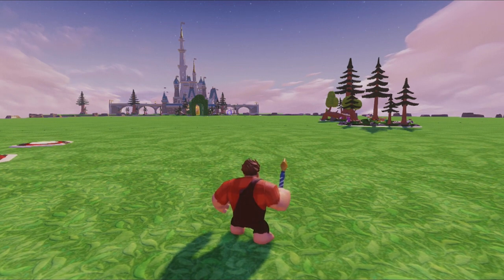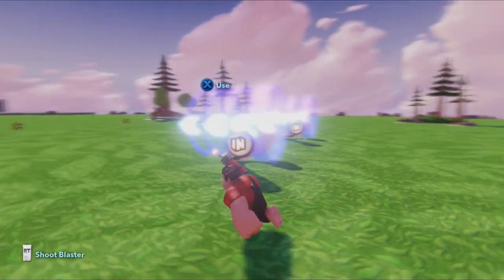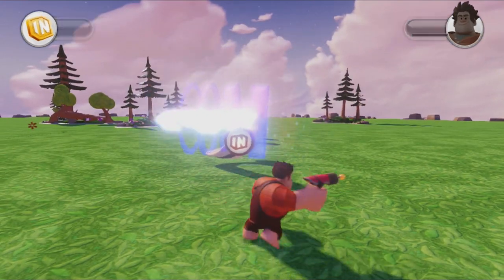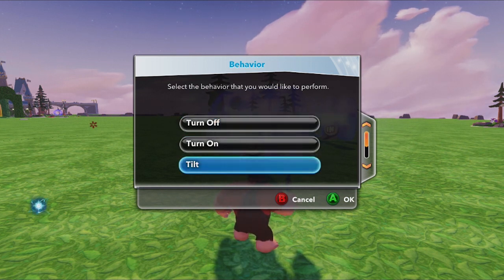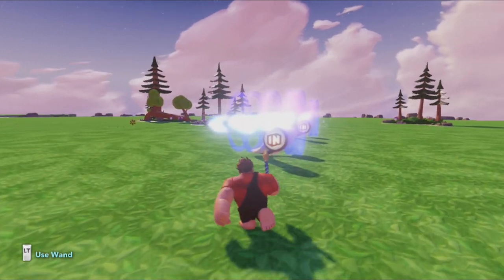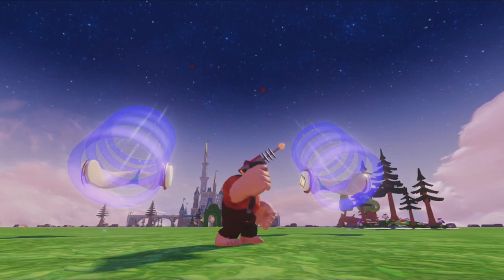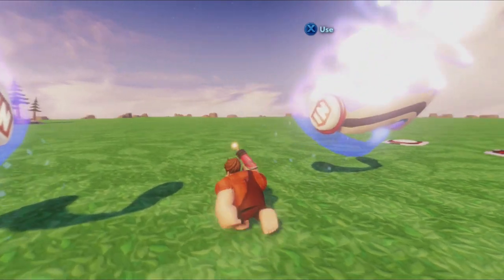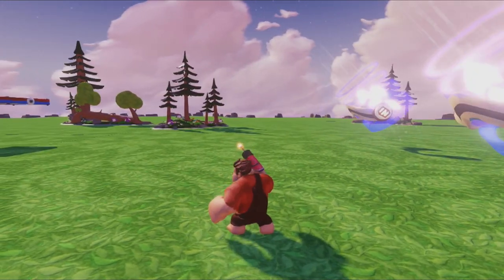Disney Infinity Toy Box- Complete Super Launcher Guide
Other videos have covered the Super Launcher but I hadn't seen any video that had all the info in one place.  So, I decided to make one:)

Please note, I am creating these videos %100 on my own time and dime.  While I work for Disney the content of these videos does not represent Disney or their views.  This is all me:)